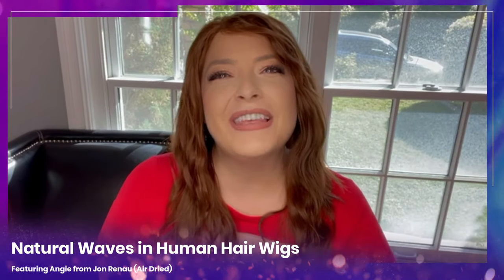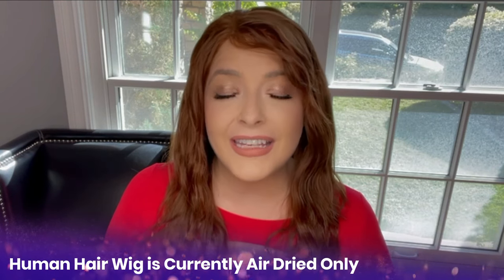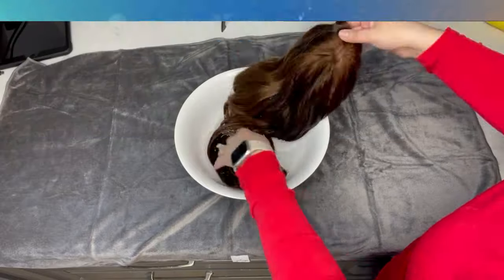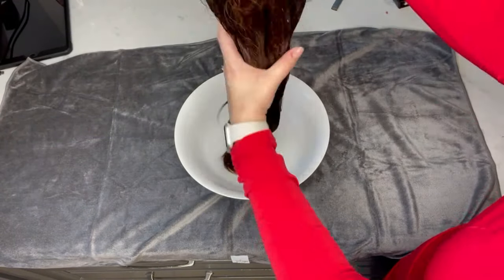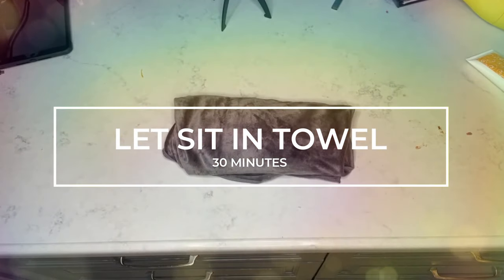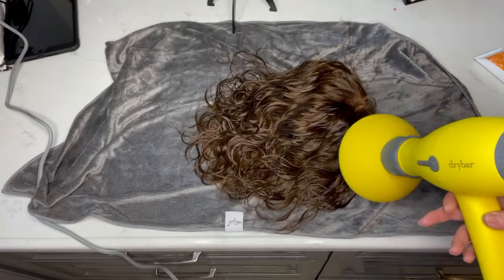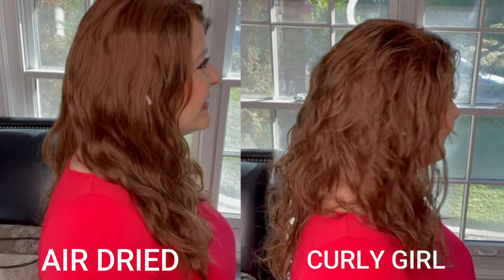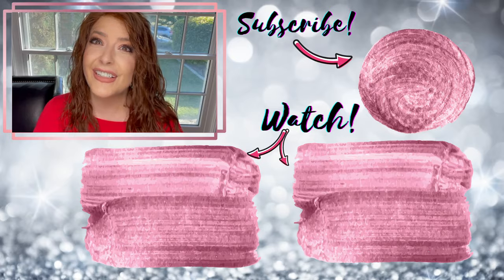Styling Human Hair Wigs with the Curly Girl Method! Low Heat Waves!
We are doing The Curly Girl Method for low heat waves on your human hair wigs!  Do you want beautiful textured wavy human hair wigs, but also want to use less heat?  This is an easy way to style wigs for beginners, especially those who want beautiful texture and movement in their curly human hair wigs but without the extra damage from high heat tools.

In this tutorial we will cover:
 -  Deep Conditioning Products for styling human hair wigs
 -  Products to accentuate the natural human hair wig curls
 -  How to do use the Curly Girl Method on a Wig or Hair Topper

❤ Support for Hair Loss Facebook Group (all membership questions must be answered)

Wig Details:
Jon Renau Wigs Angie - Human Hair Wig
Color Worn:  8RN Medium Brown Renau Natural

Details:
👉     100% REMY Human Hair
👉     SmartLace™ Front
👉     Monofilament Top
👉     Approx Lengths: Bang 6" | Crown 14" | Sides 14.5" | Nape 14.5"

 🌟 Products in this Tutorial🌟

Curly Girl Microfiber Towel and Styling Cream

Olaplex Oil

Other Olaplex Products Used (Products used are #0, 3, 8, and 7)

Drybar Blow Dryer:

Drybar Diffuser Attachment:

 🌟 Must Have Wig Products  🌟

Wig Grip Band:
Milano Lace Front Wig Grip Band

Wig Care Essentials:

Wig Styling Products:
Jon Renau Wide Tooth Comb
Collapsible Wig Stands

0:00 Introduction
2:18 Products for Wig Styling
2:38 Curly Girl Method Process
4:31 Finishing and Scrunching
5:30 Final Results
5:59 Outro